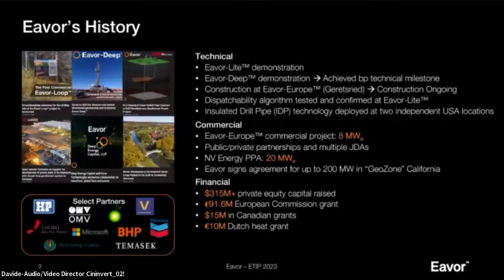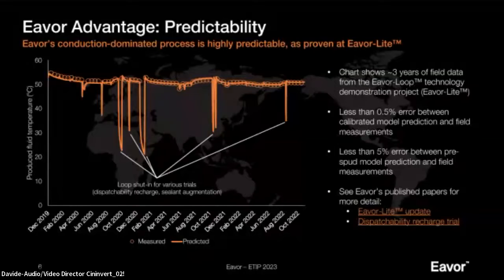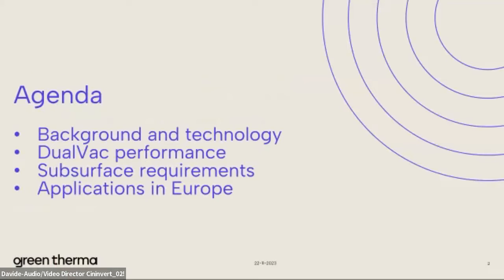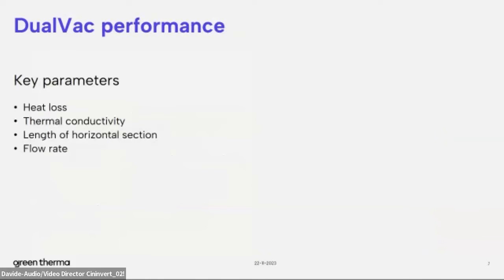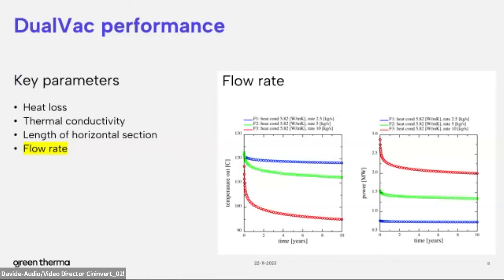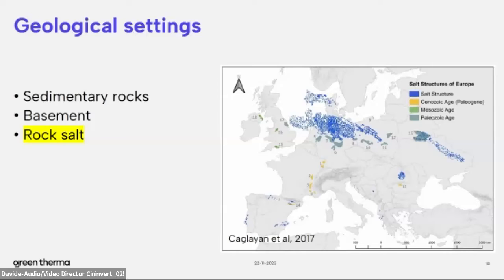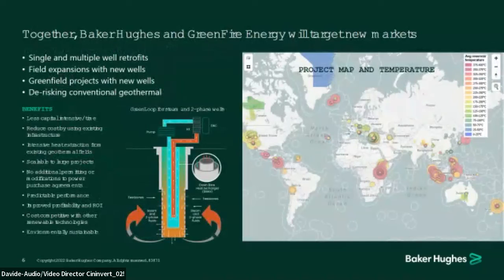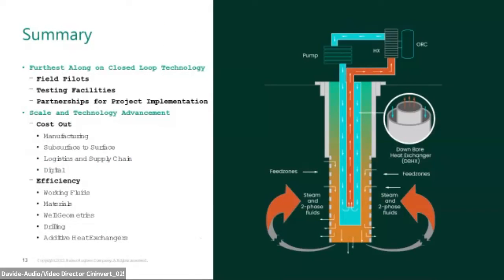ETIP Geothermal Annual Conference 2023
The vibrant city of Pisa, Italy, hosted the ETIP Geothermal Annual Conference 2023 from November 21 to 22, where members gathered for two days of enriching discussions and valuable insights.

The conference highlighted advancements in geothermal projects' to de-risk through innovations such as closed-loop and single wells technologies. Another focal point was the innovation in high-temperature heat pumps, showcasing the latest developments in this critical aspect of geothermal energy systems.

About EGEC
EGEC, the European Geothermal Energy Council, is a non-profit international organisation founded in 1998 to promote the European geothermal industry and enable its development both in Europe and worldwide, by shaping policy, improving business condition, and driving more research and development.